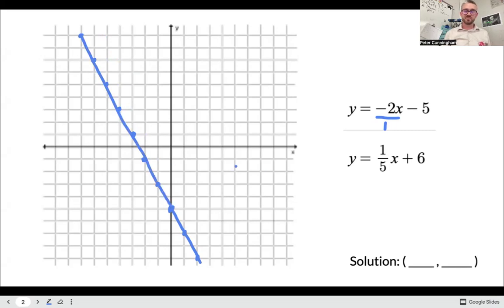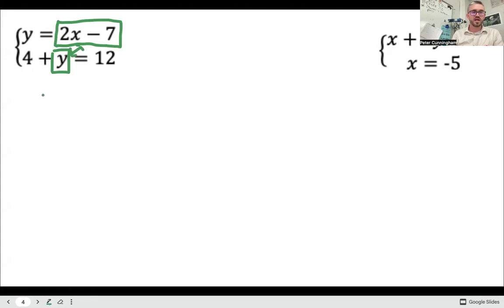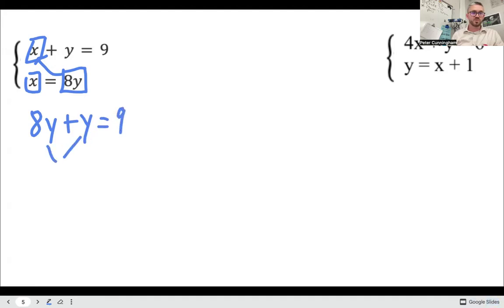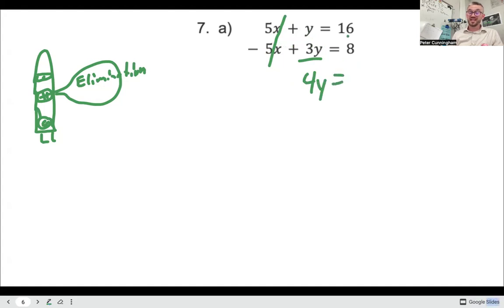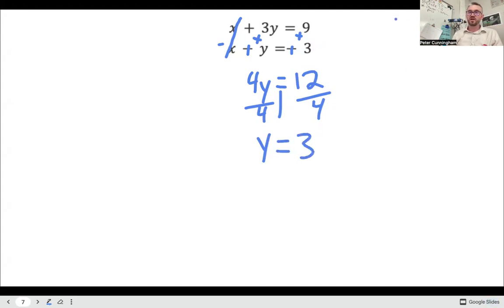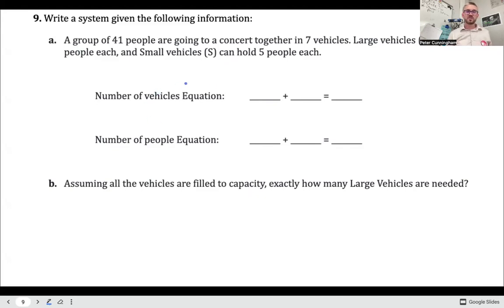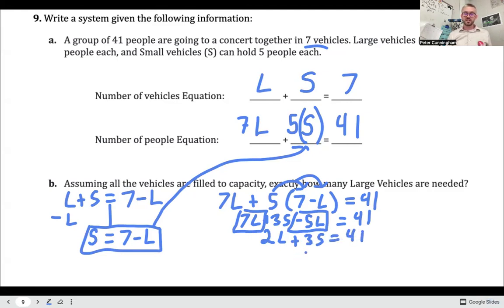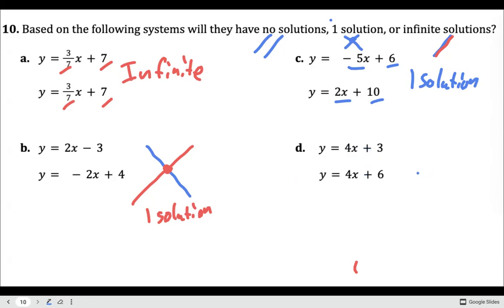Illustrative Math Algebra 1 - Systems of equations test review video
The video I tried to share at the end didn't work, so I couldn't land my joke. What else is new. Good luck on the test everyone!

-Mr. C